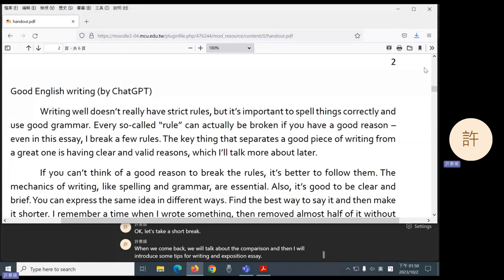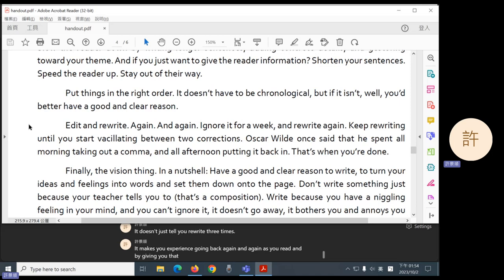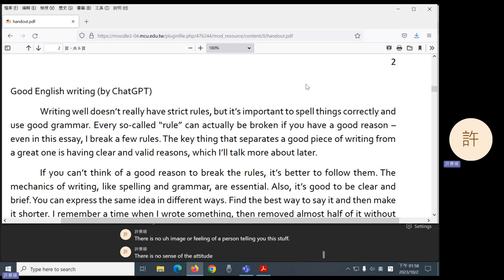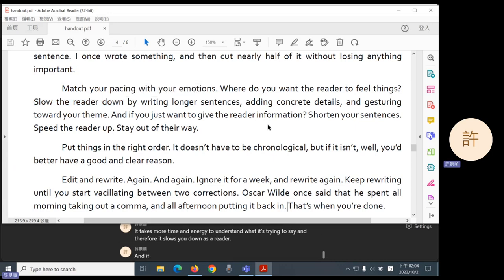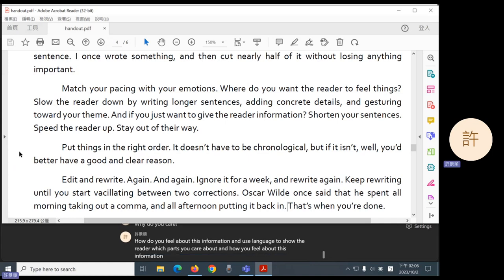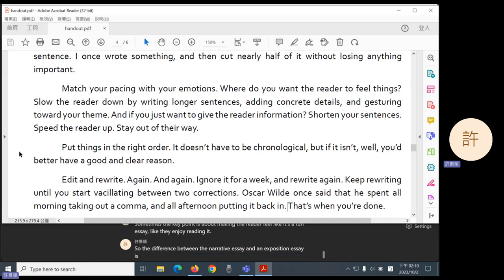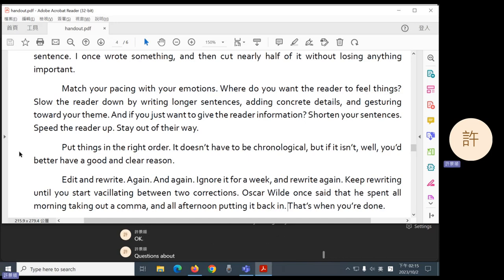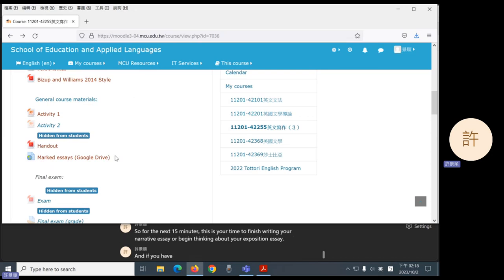2023 Fall: English Composition III - 04 Introduction to Exposition Essays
Introduction to exposition essays.
0:07 ChatGPT comparison
15:34 Introduction to exposition essays
24:39 Announcements